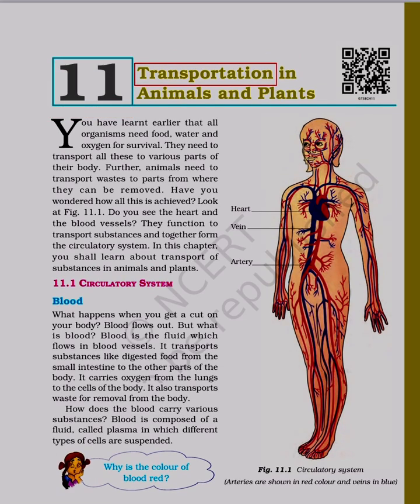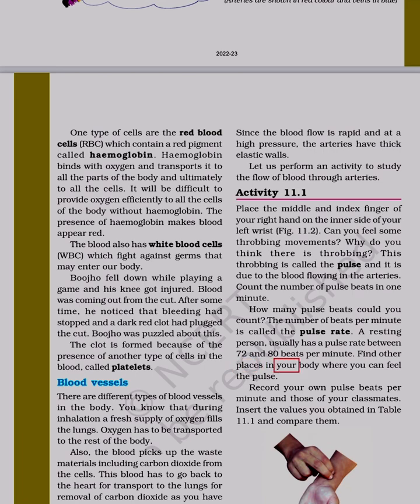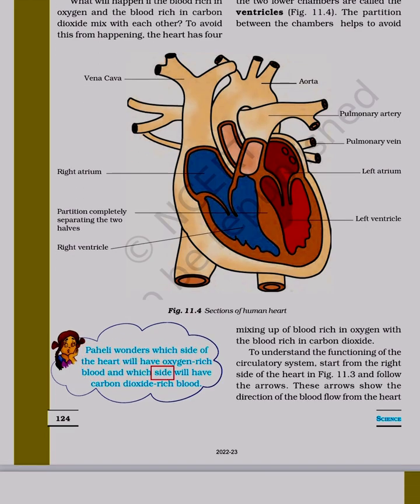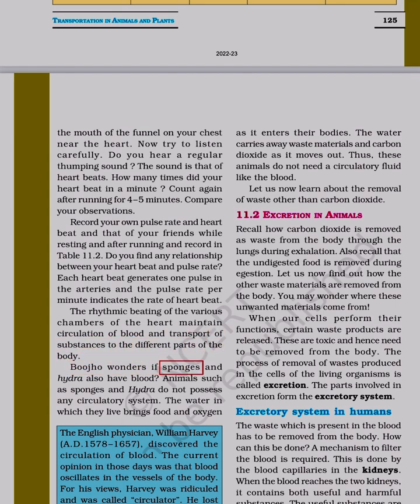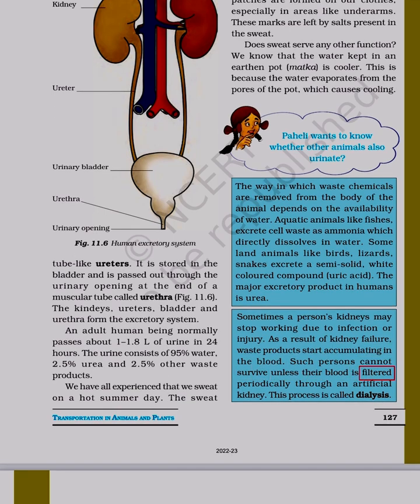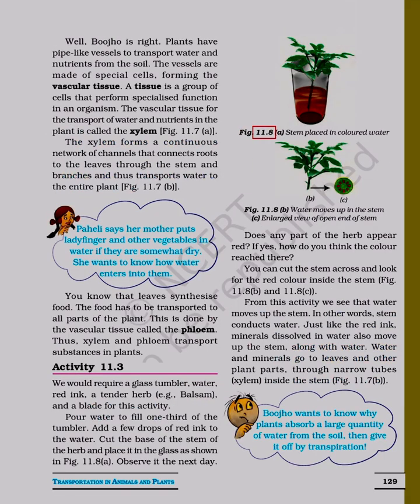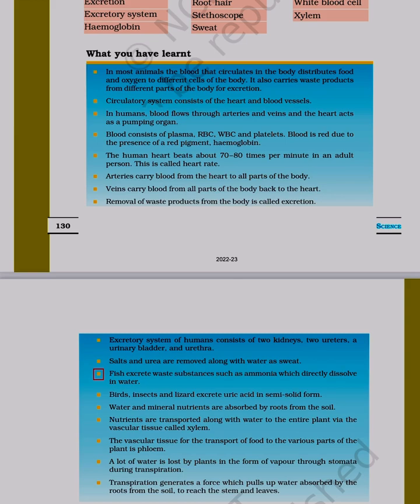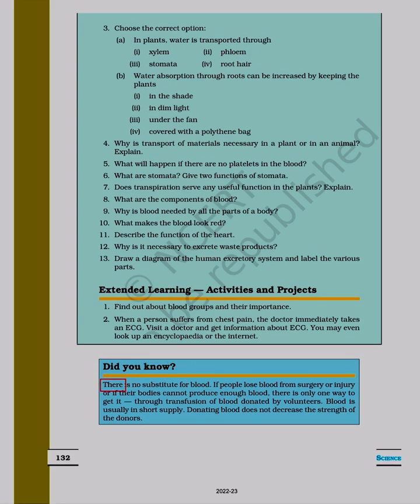SCIENCE 7TH CHAPTER 11 COMPLETE CHAPTER LERNING